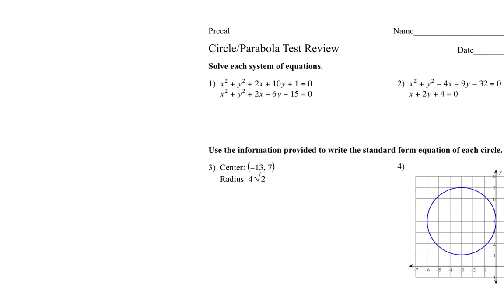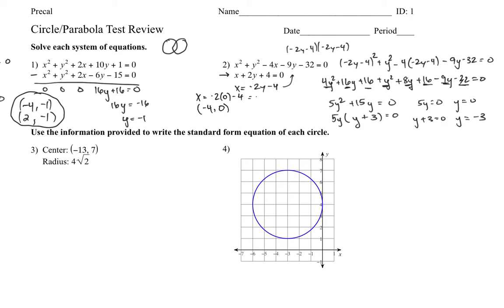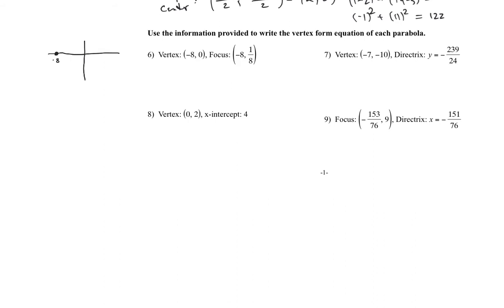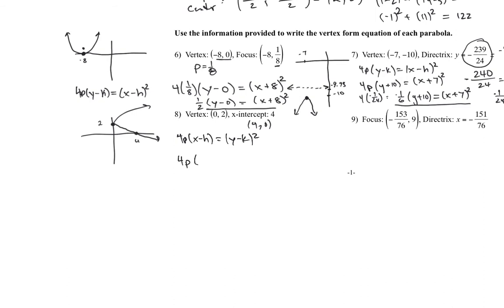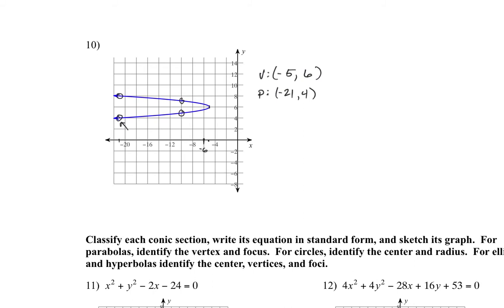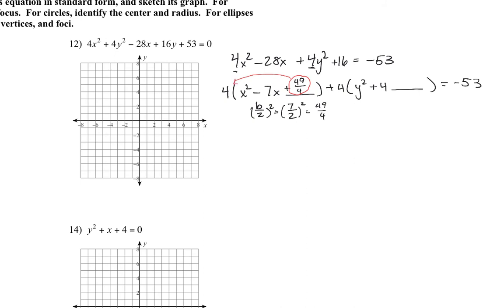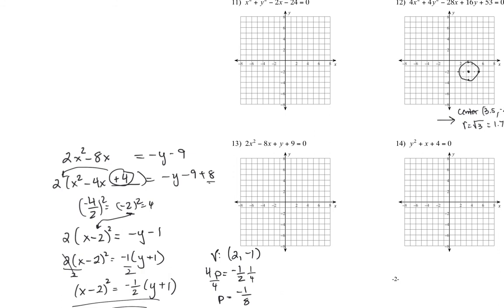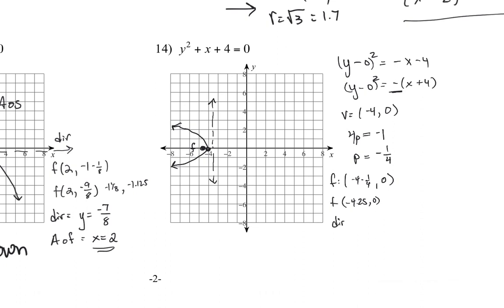Circle and Parabola Review Key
Walk through the review guide.